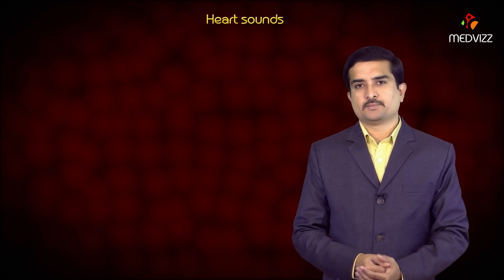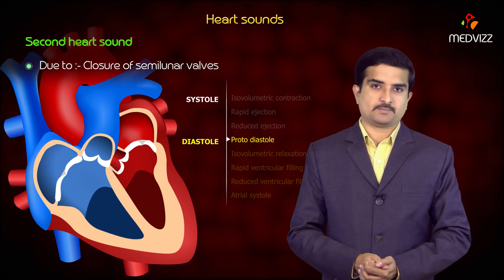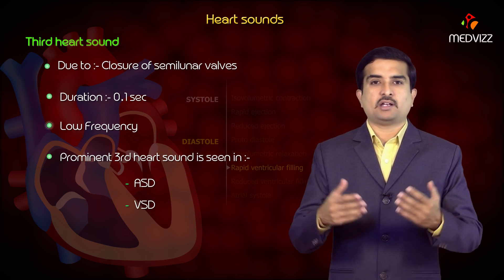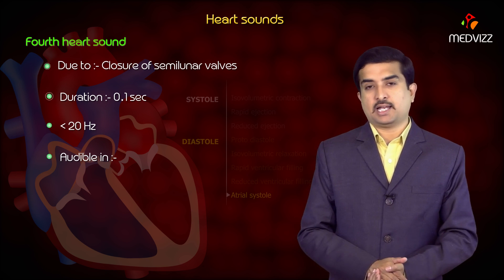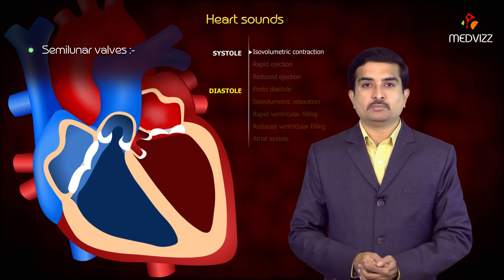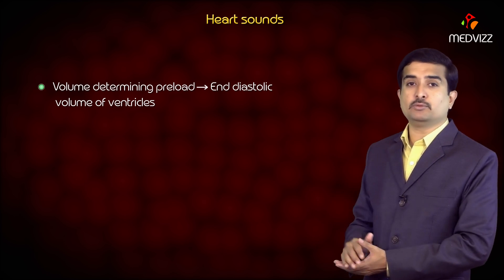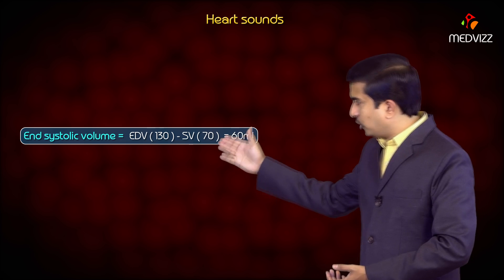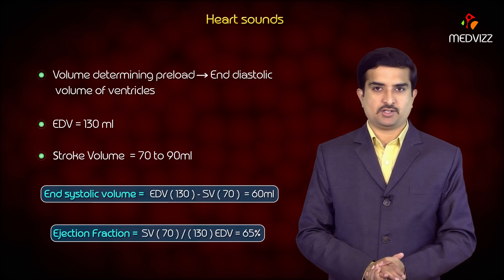Physiology of Heart sounds Usmle step 1 - Animated physiology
Physiology of Heart sounds Usmle step 1 -

Heart sounds are the noises generated by the mechanical actions of the heart, such as the closing of heart valves and the flow of blood through the heart chambers. Understanding the physiology of heart sounds is crucial for medical students preparing for the USMLE Step 1, as it forms the basis for interpreting normal and abnormal heart sounds in clinical practice. There are two main heart sounds, S1 and S2, and two additional sounds, S3 and S4, which may be heard in certain conditions.

S1 (First heart sound):
S1 is produced by the closure of the atrioventricular (AV) valves, specifically the mitral valve and tricuspid valve, at the beginning of ventricular systole. It marks the onset of ventricular contraction and is generally described as a "lub" sound. S1 is best heard at the apex of the heart, which is typically located at the 5th intercostal space, just medial to the midclavicular line.

S2 (Second heart sound):
S2 is generated by the closure of the semilunar valves, specifically the aortic valve and pulmonary valve, at the end of ventricular systole. It marks the onset of ventricular relaxation (diastole) and is generally described as a "dub" sound. S2 is best heard at the left upper sternal border (aortic area) and left lower sternal border (pulmonic area).

S3 (Third heart sound):
S3 is an abnormal heart sound that may be heard in some conditions, such as heart failure. It is produced by the rapid filling of the ventricles during early diastole, causing vibrations in the ventricular walls. S3 is typically described as a "gallop" rhythm and is best heard with the bell of the stethoscope at the apex of the heart with the patient in the left lateral decubitus position.

S4 (Fourth heart sound):
S4 is another abnormal heart sound that may be heard in certain conditions, such as hypertension or aortic stenosis. It is produced by the vibration of the ventricular walls during atrial contraction in late diastole when the ventricles are resistant to filling. S4 is also described as a "gallop" rhythm and is best heard with the bell of the stethoscope at the apex of the heart with the patient in the left lateral decubitus position.